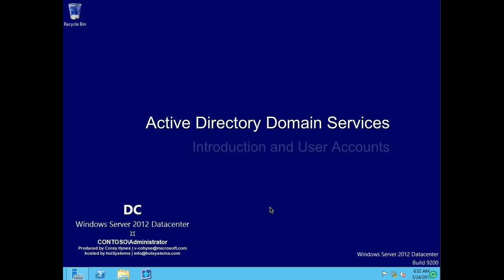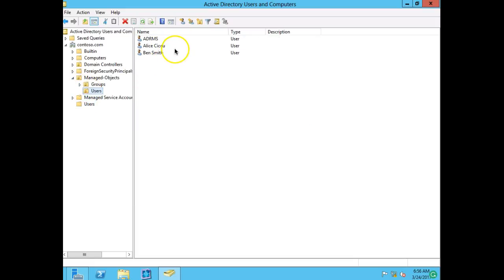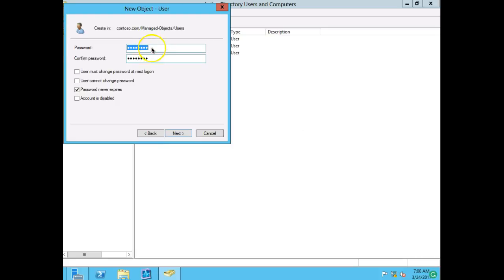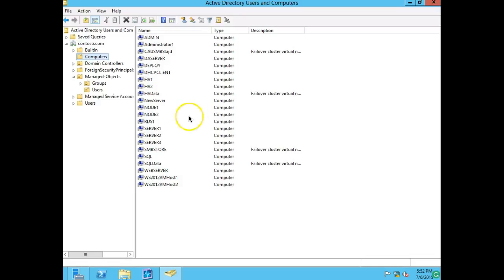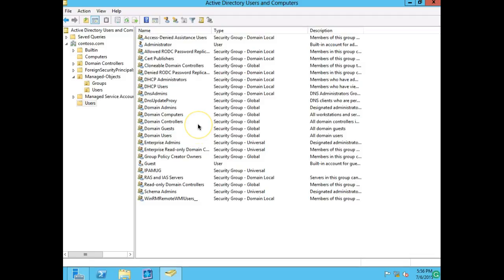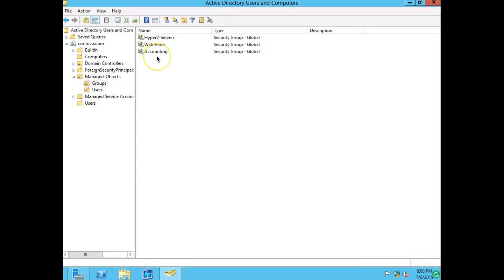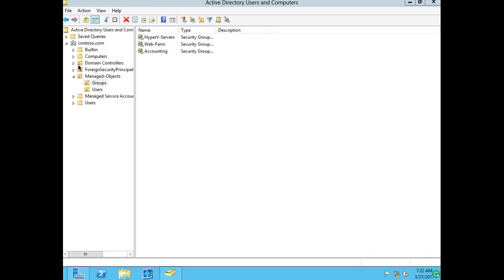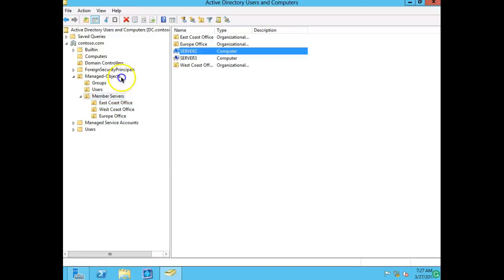Active Directory eLearning by Steve Evans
This video will provide a brief overview to the objects found in Active Directory Domain Services. It will go over user accounts, computer accounts, groups and organizational units. What they are, and what their role is in Active Directory.

This video is part of a series of activities which make up my term project for EST 570.